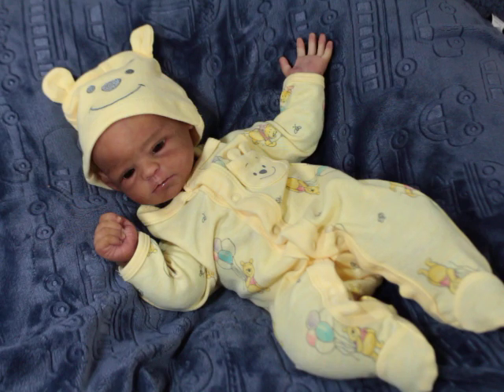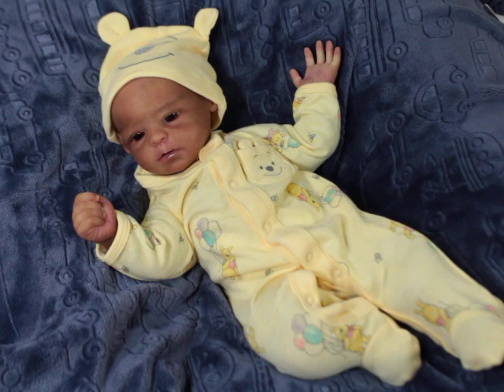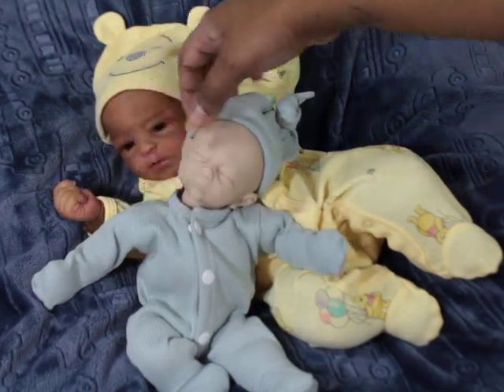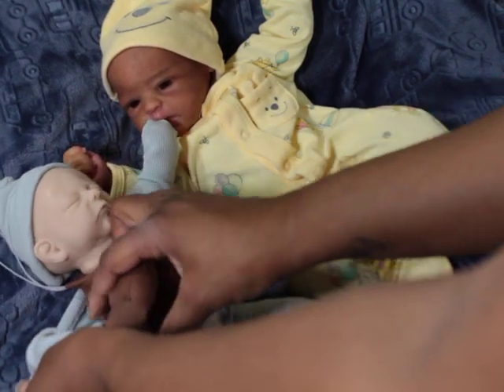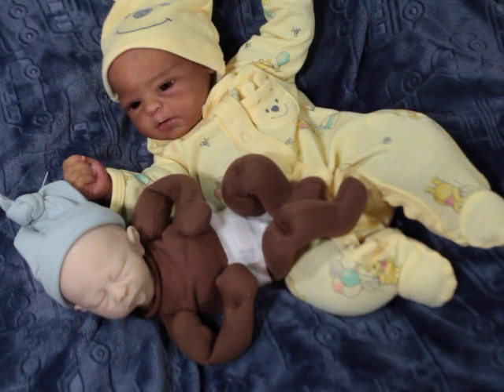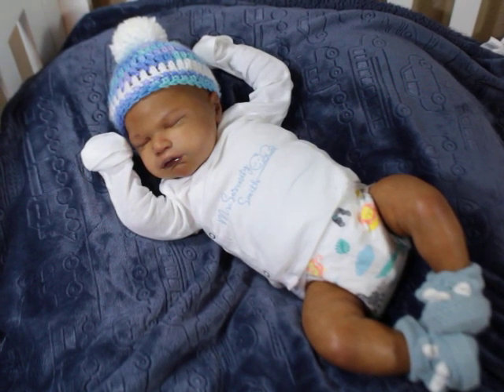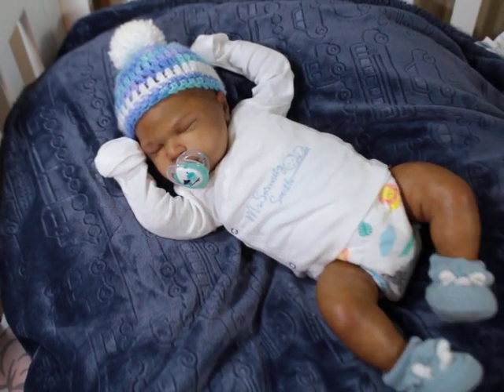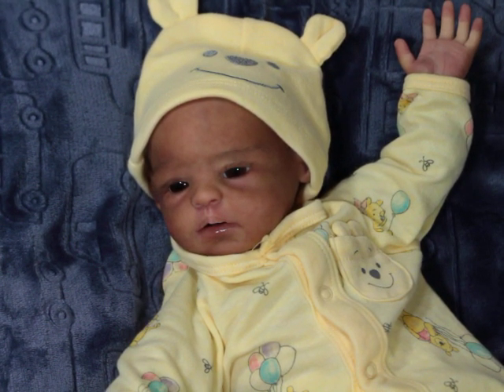Preemie and MicroPreemie-Custom Made Clothes...